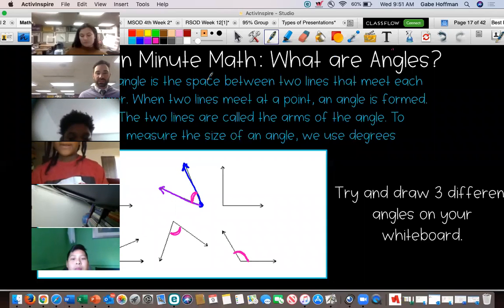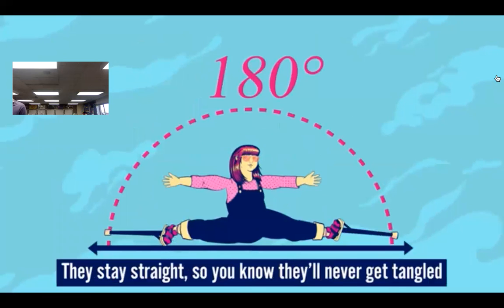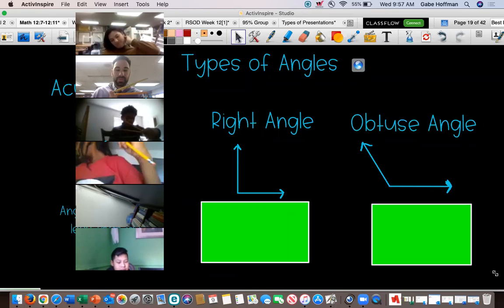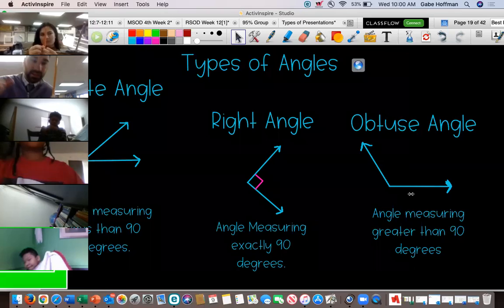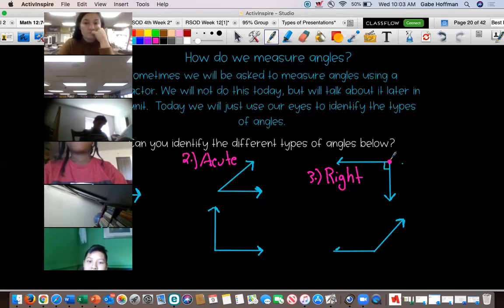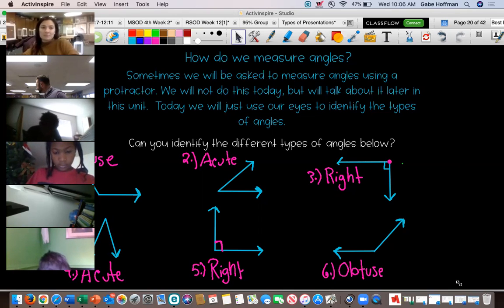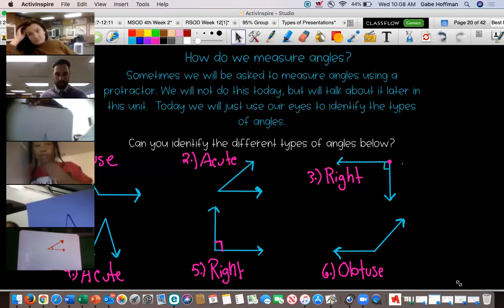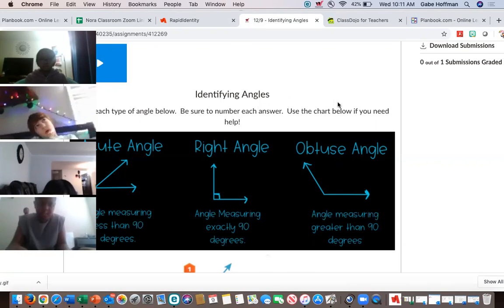Math Lesson 12/9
Naming types of angles